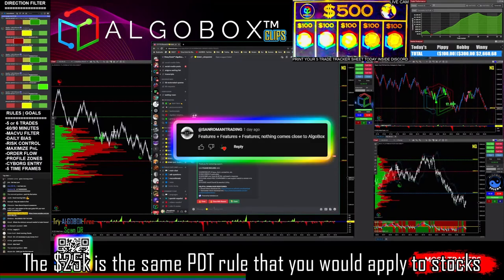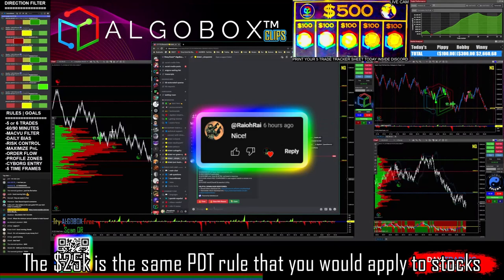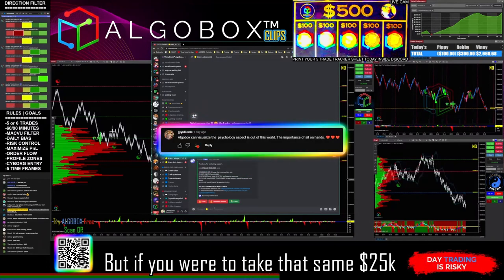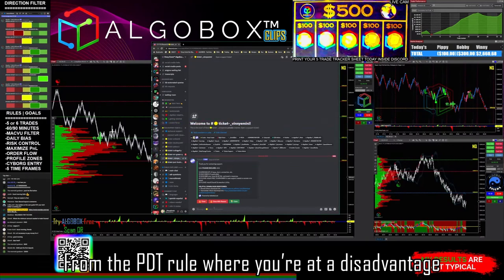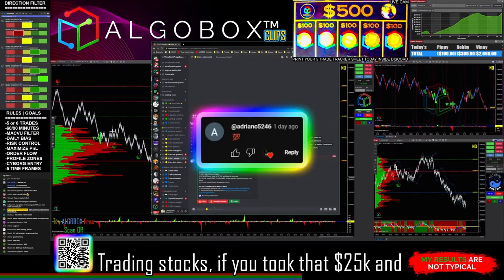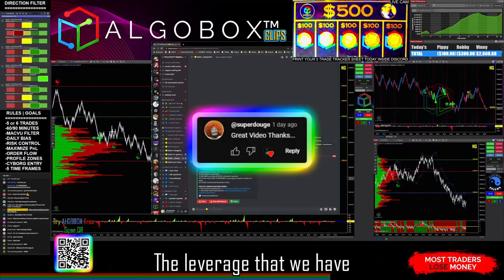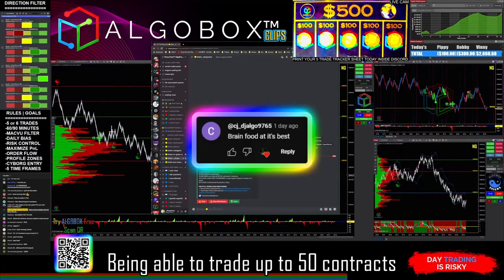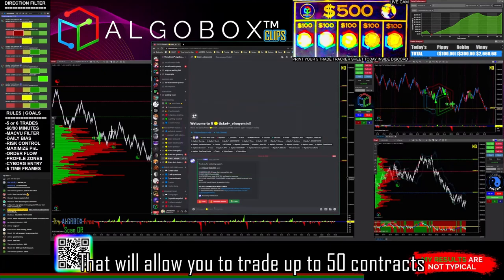🔴 How Much $$$ Should I Start Trading Futures With? | EXPERT TELLS ALL | ALGOBOX PRO Trading